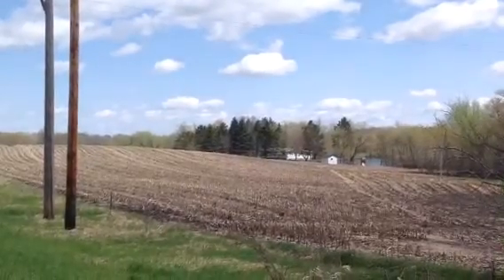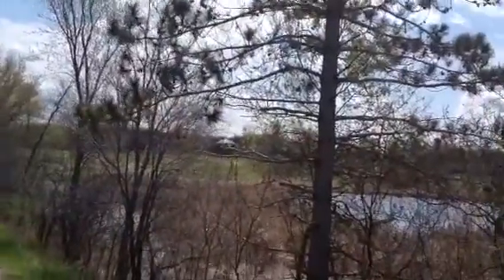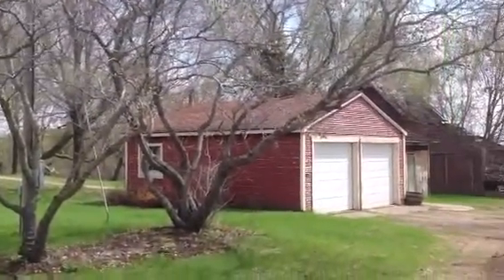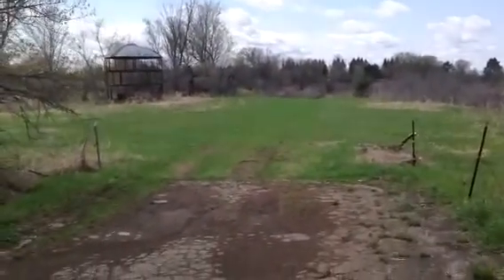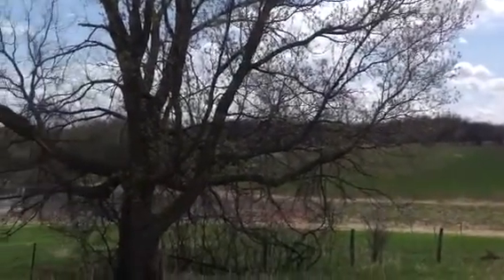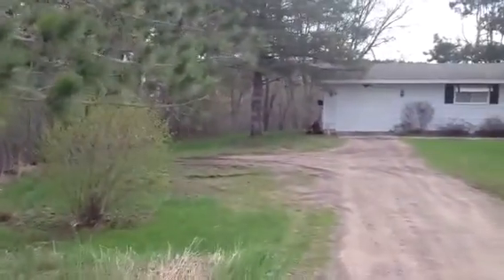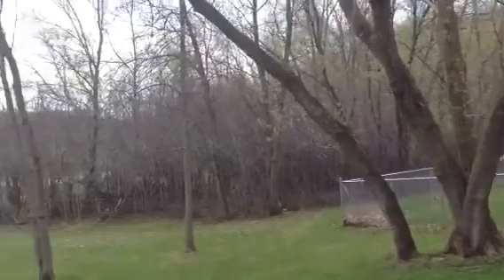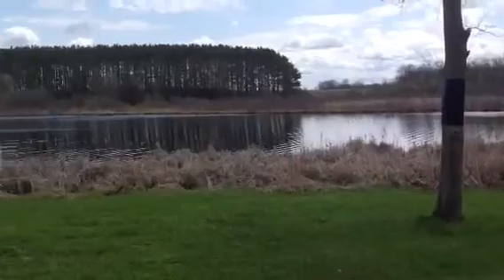48525 Acacia Trail, Stanfield MN 55080 Property Tour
Contract for deed available on this amazing 136 acre property located at 48525 Acacia Trail, Stanchfield, MN 55080.  Almost 50 tillable acres, nearly 30 pasture acres, and 30 wooded acres.  Property also has lake frontage on a private lake that is spring fed from Rush Lake!

Two homes located on the property the main home has 5 BR, 3BA and 2300 finished square feet.  It features a main floor master bedroom with a private bath.  Also on the main floor, formal dining, walk in panty, a library, and a sun room!  Upstairs has 4 BRs and an office area.

The second home is 2 BR, 1 BA with an unfinished basement.  By the whole property and rent one of the homes for income.  Contract for deed with 15% down preferred. Call for details!